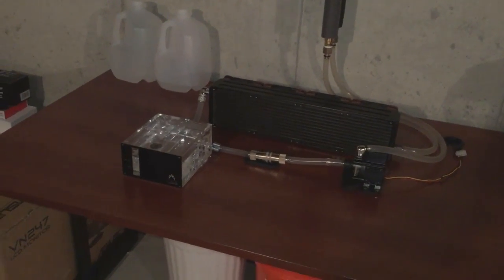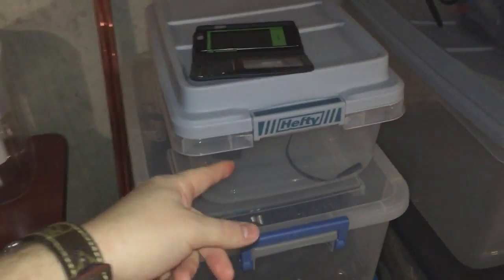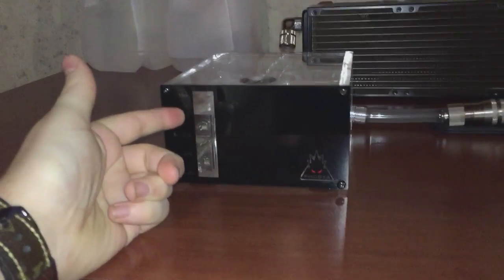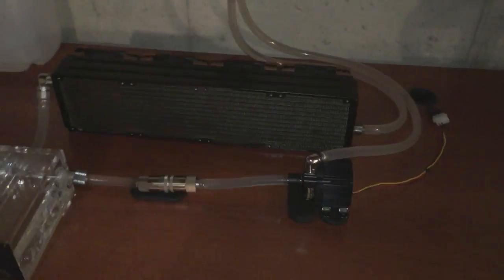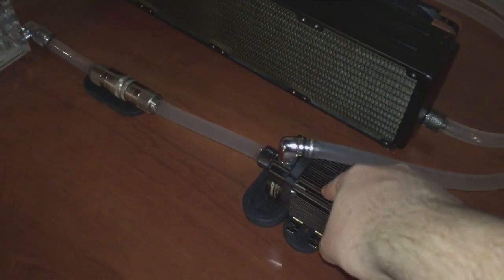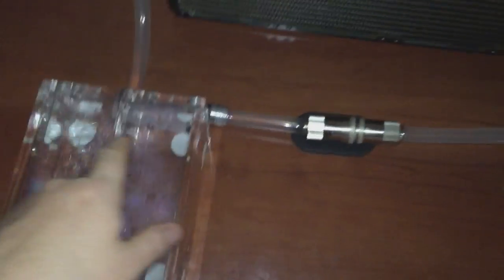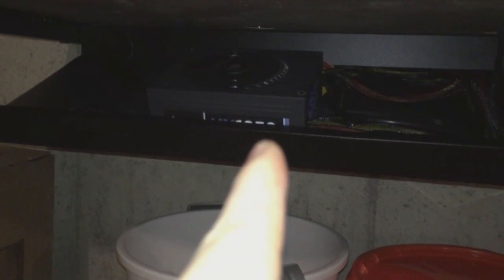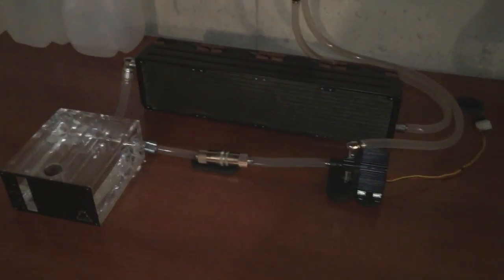Updated Basement Water Cooling Project - For LTT Forum!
I figured I'd make the video public here for the extremely curious :) I might make another for the main channel when it's completely done.

Music
Approaching Nirvana - Their Story